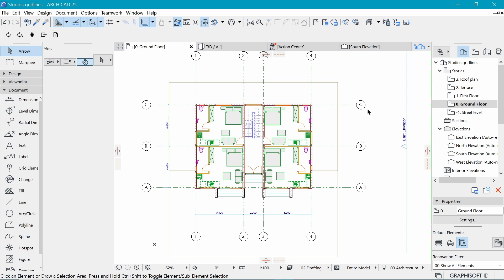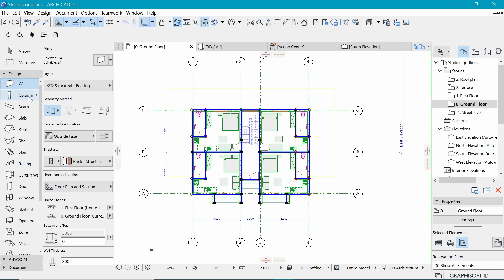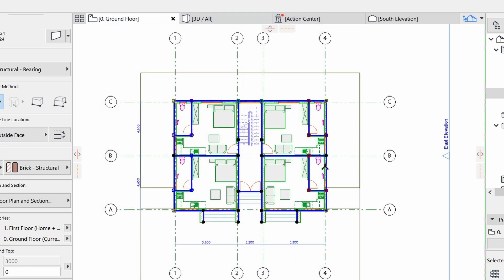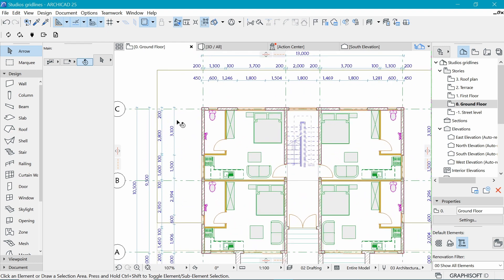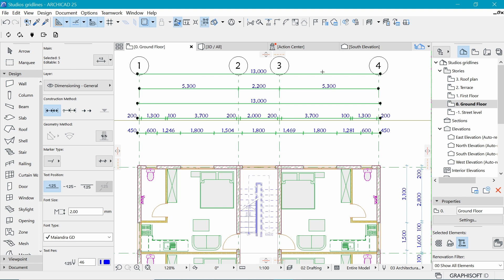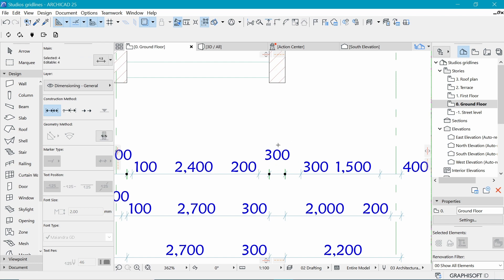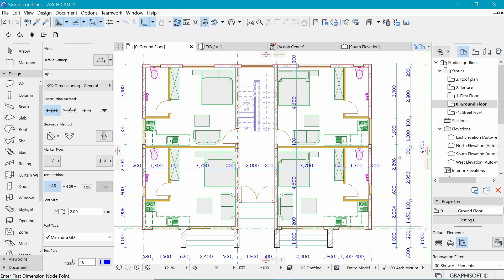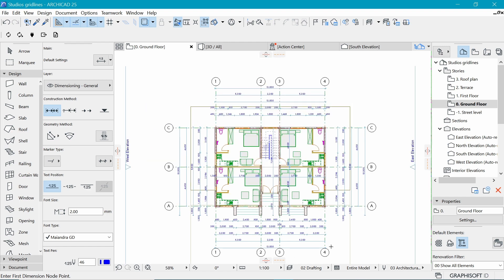Dimensioning | 003 Working drawings | Archicad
In this video, we see ways to add dimensions to drawings in archicad.